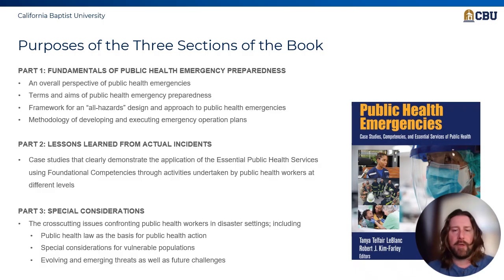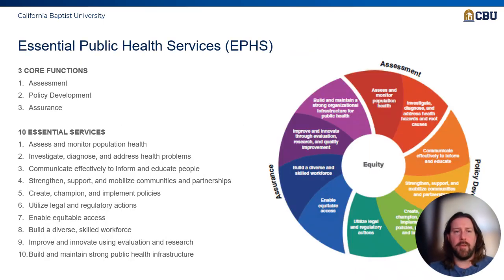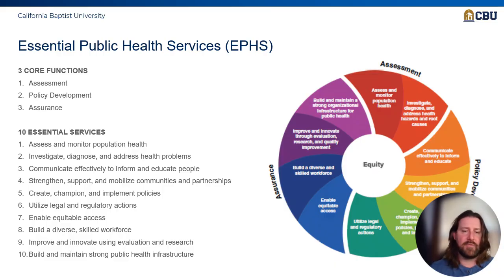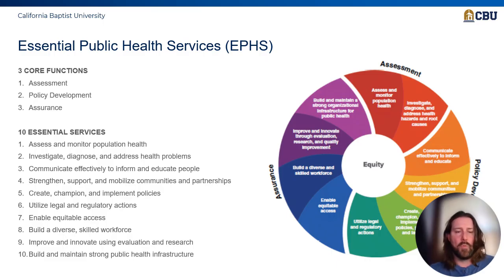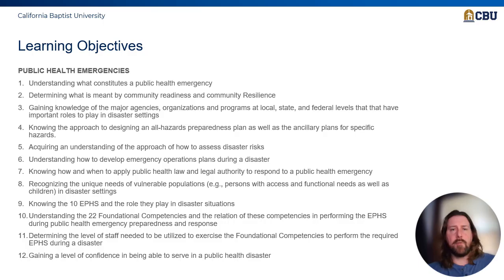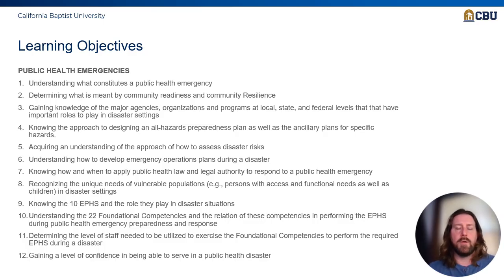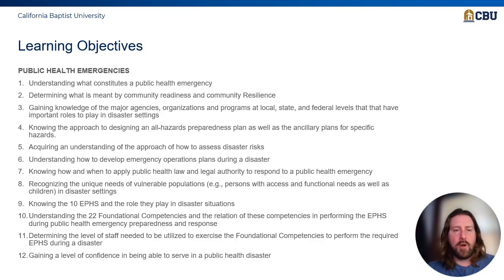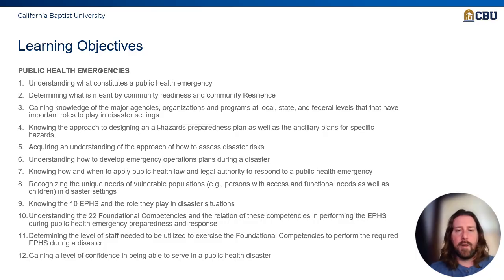Week 01 Introduction PublicHealthEmergencies HSC570 Spring2026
HSC 570 | Spring 2026 | Week 1 | Intro Chapter